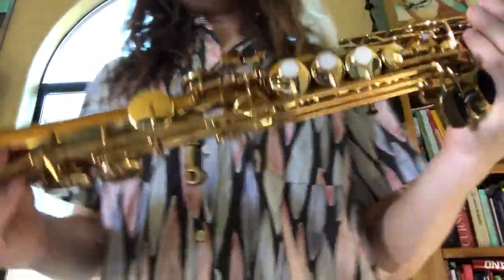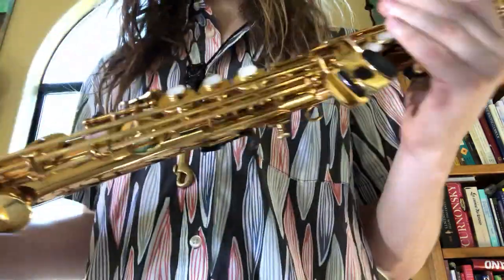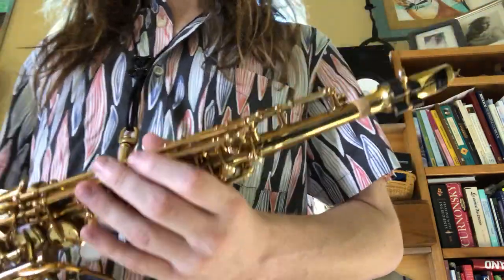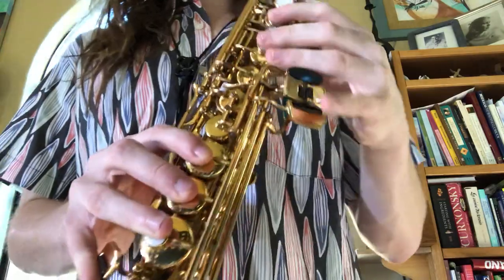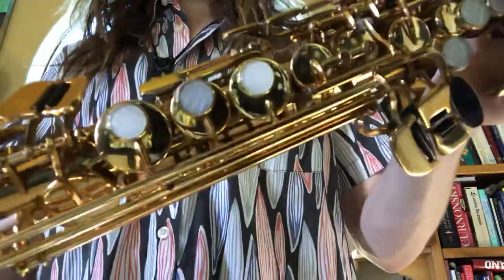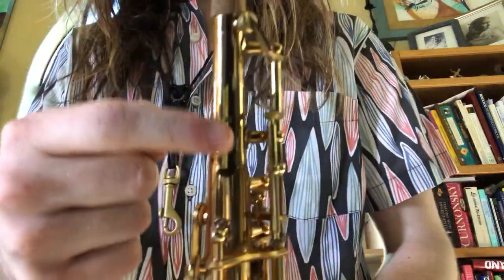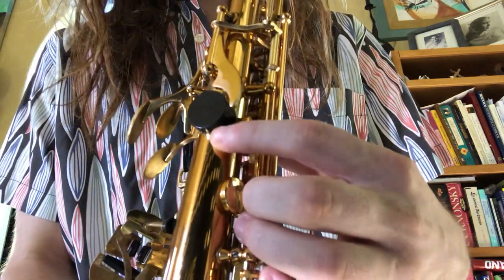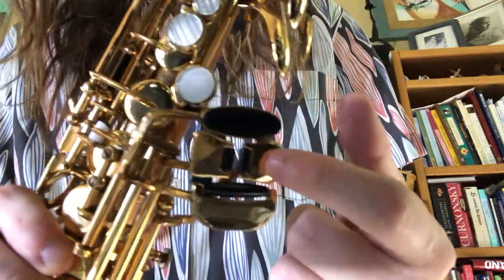Jupiter JPS-547 Soprano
This is a Jupiter soprano sax
playing video.